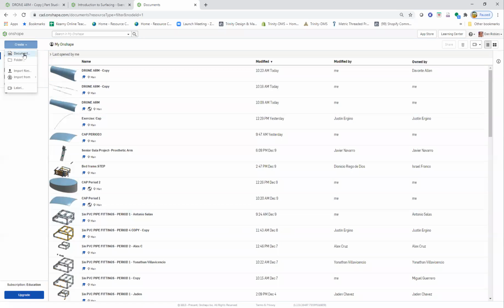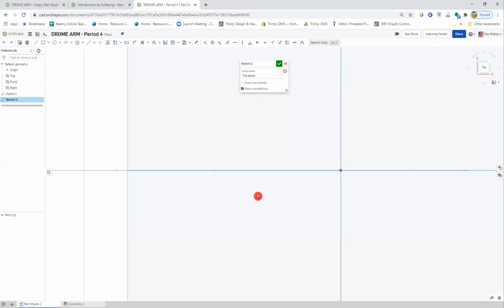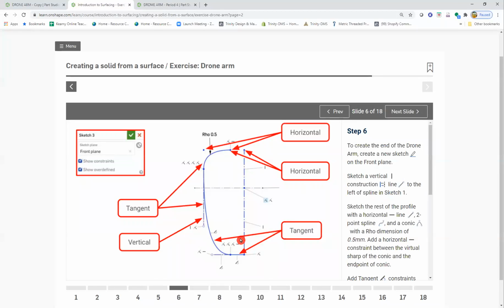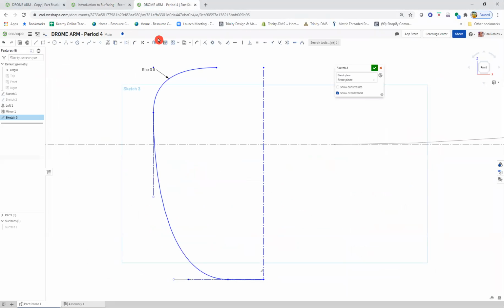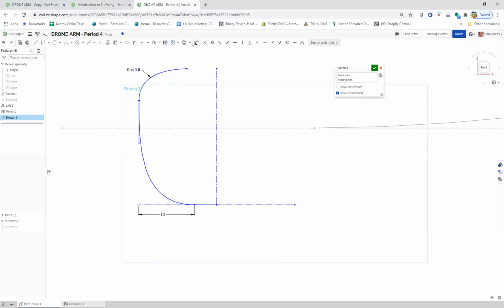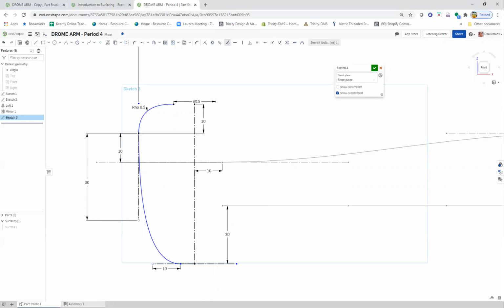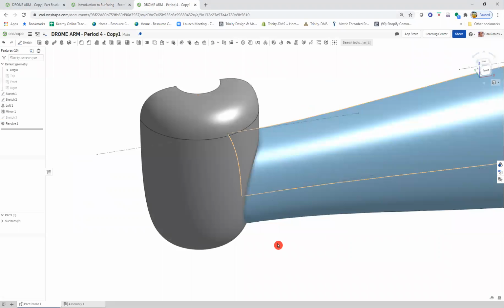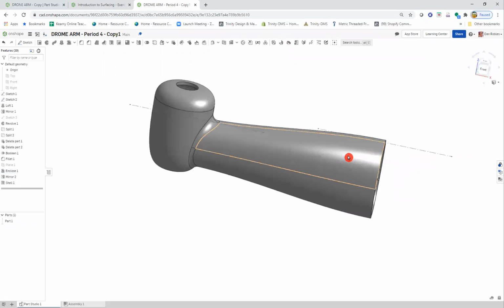Onshape Surfacing Drone Arm